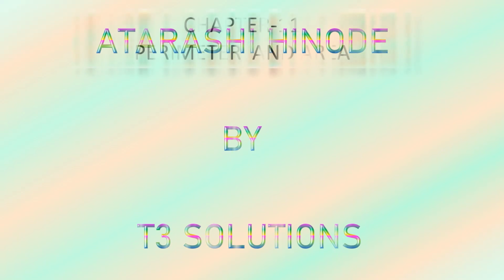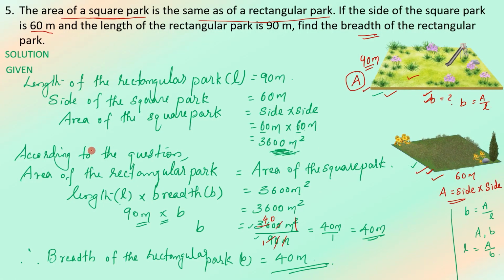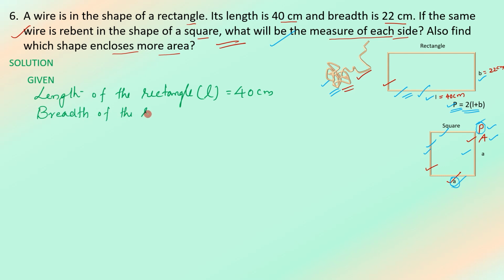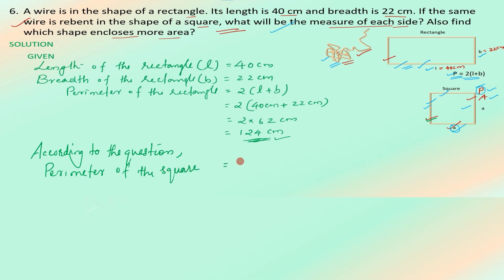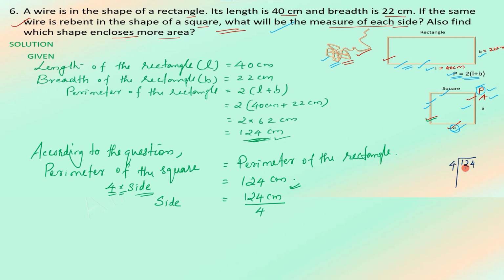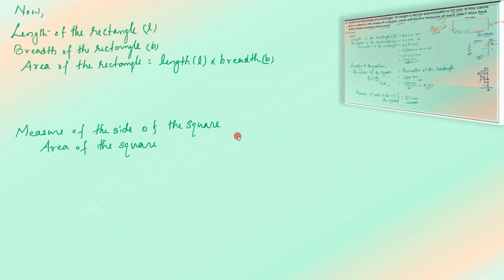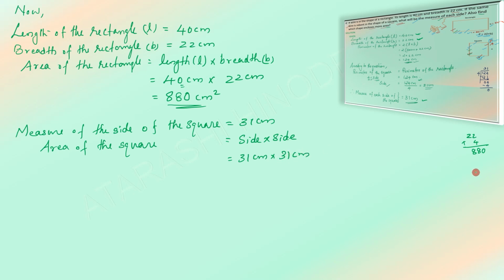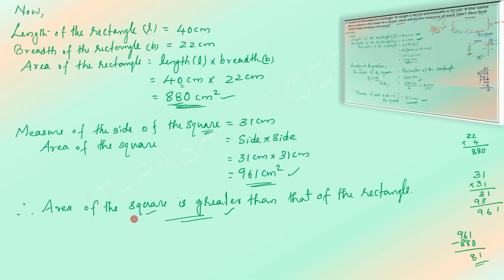Perimeter And Area - Chapter 11 - Exercise 11.1, Qn. 6 | CBSE | Class 7th Maths | Old Syllabus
In this video we will teach you, how to solve questions regarding Perimeter And Area. CBSE | NCERT | Class 7th Mathematics. Exercise 11.1, Question 6

Unboxing & Review